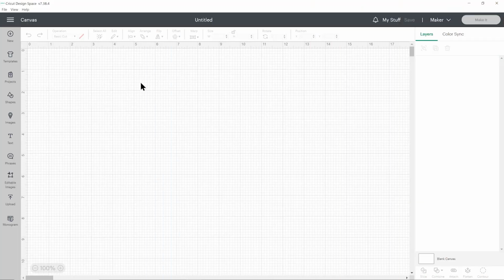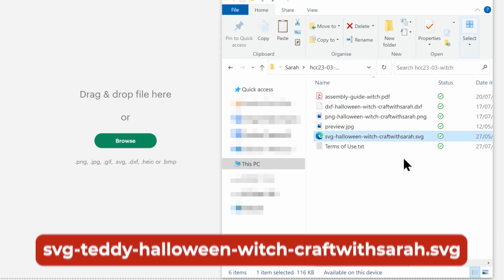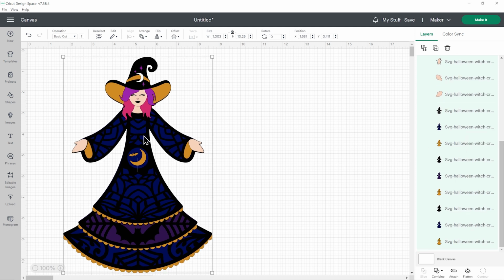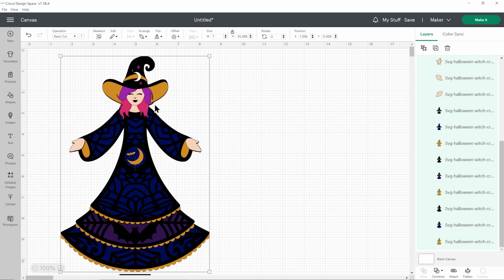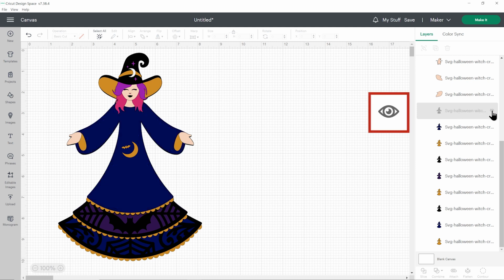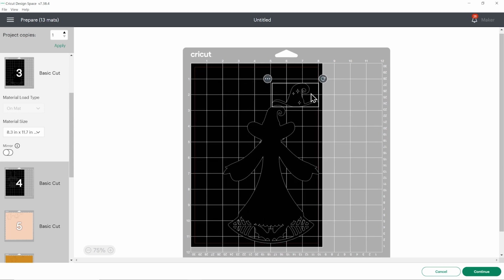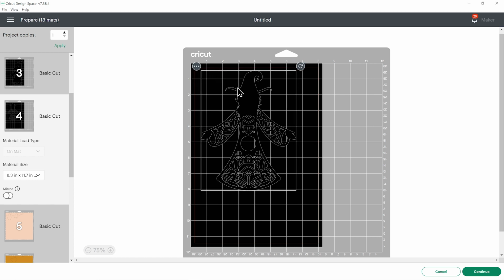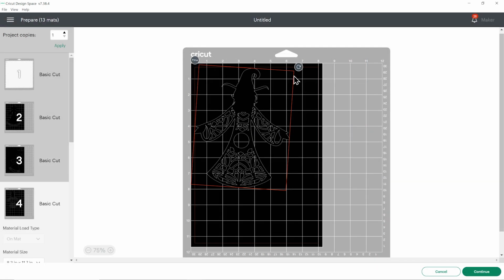Beautiful Papercraft Witch SVG Tutorial 🦇 HCC 2023 Day 03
Make this beautiful witch papercraft project with your Cricut machine!

There are lots of layers to her dress which gives a lovely 3D effect and I love the sparkle effect of using gold for some of the details.

Happy crafting,
Sarah 🥰